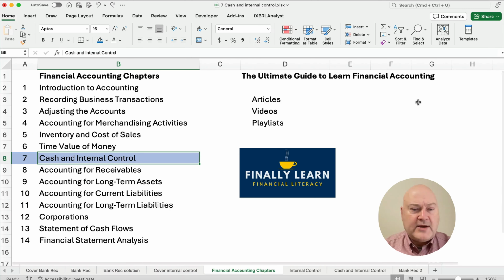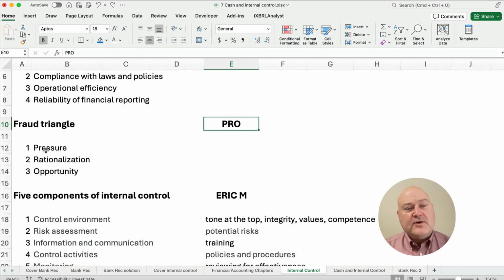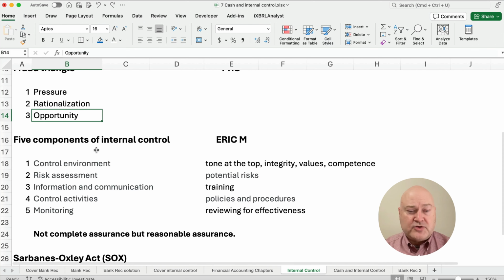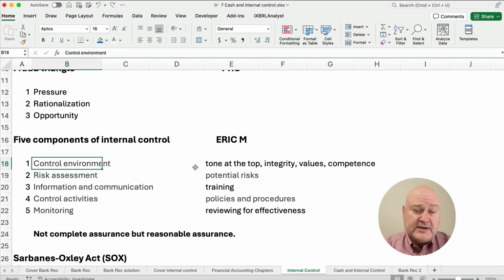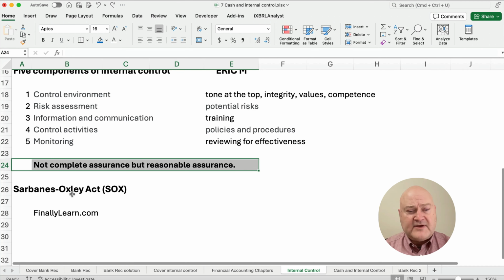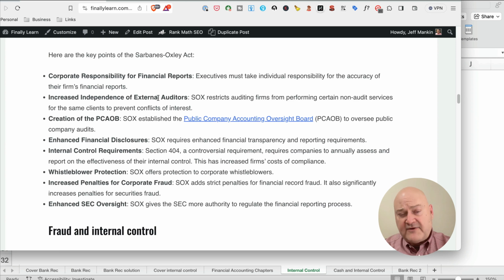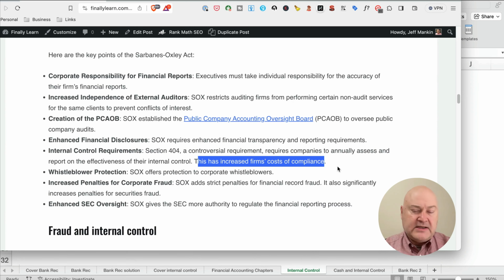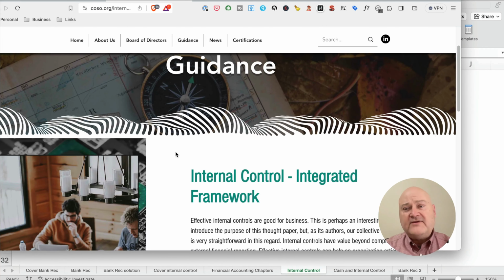Internal Control in Accounting Explained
💰 Want to learn how to invest for beginners? Internal Control in Accounting Explained

Four objectives of internal control - SCOR
1 Safeguarding of assets
2 Compliance with laws and policies
3 Operational efficiency
4 Reliability of financial reporting

Fraud triangle - PRO
1 Pressure
2 Rationalization
3 Opportunity

Five components of internal control - ERIC M
1 Control environment
2 Risk assessment
3 Information and communication
4 Control activities
5 Monitoring

SEE ALSO

ACCOUNTING BASICS

EXCEL BASICS

FINANCE BASICS

INTERMEDIATE ACCOUNTING

MY GEAR

11/07/2023